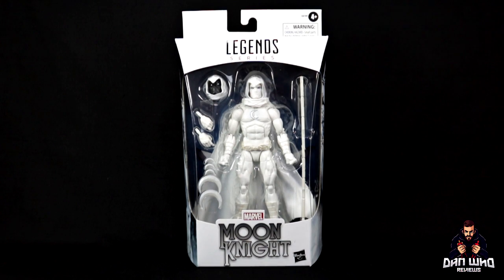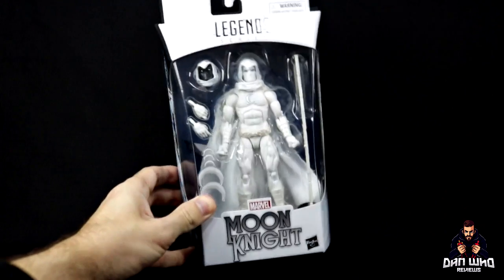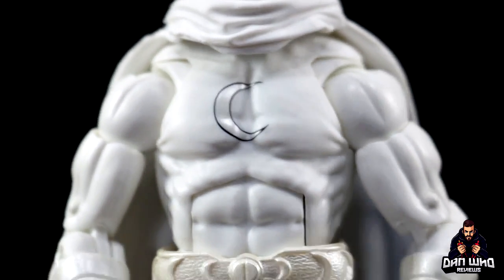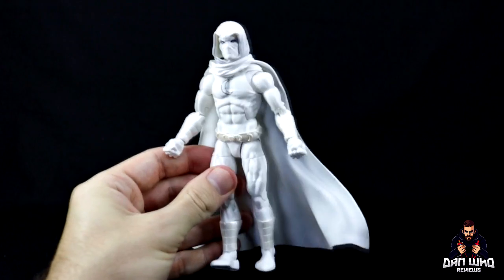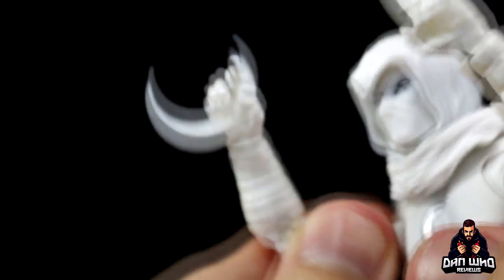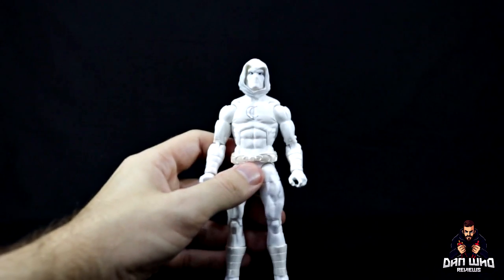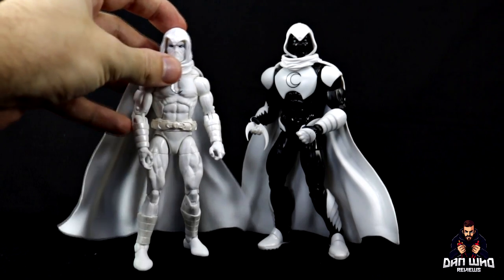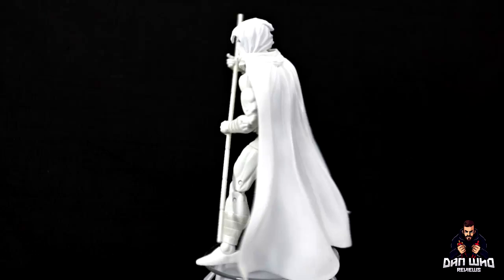Marvel Legends Moonknight Walgreens Exclusive Review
Check out my review of this Marvel Legends Moonknight that will be a Walgreens Exclusive in the US.

Moon Knight, Marc Spector, Steven Grant and Jake Lockley: four different aspects of the same man who was resurrected by Khonshu, the Egyptian Lunar-God of Vengeance and Justice to serve as his "avatar". Those unjust mortals who prey upon the innocents who travel at night, with powers that come from the moon, beware the Vengeance of the Moon Knight!